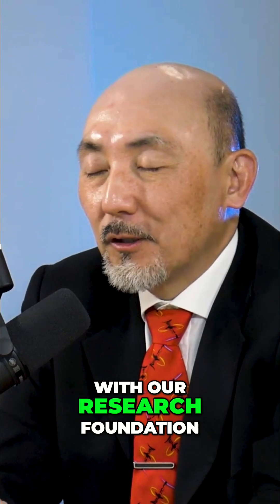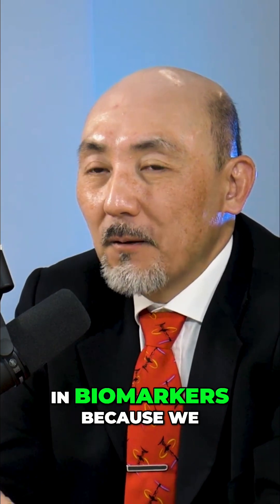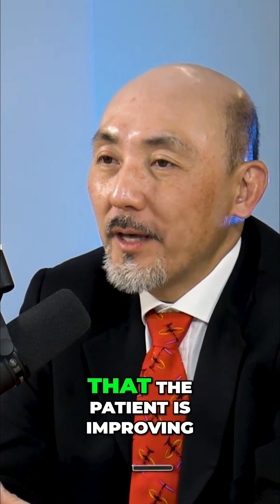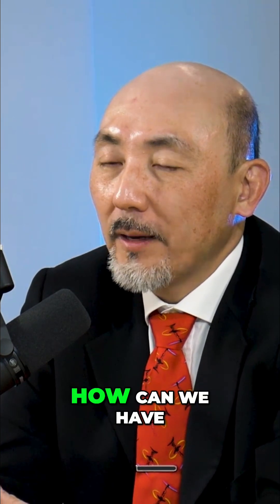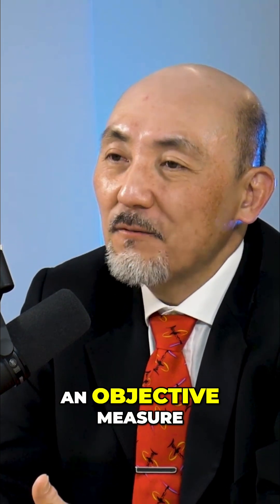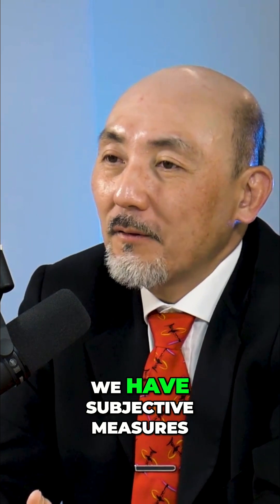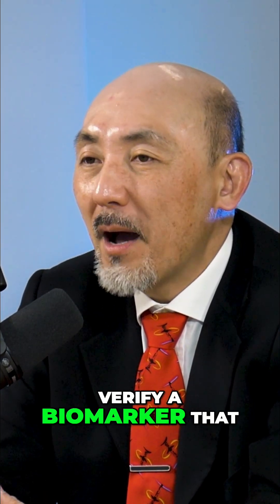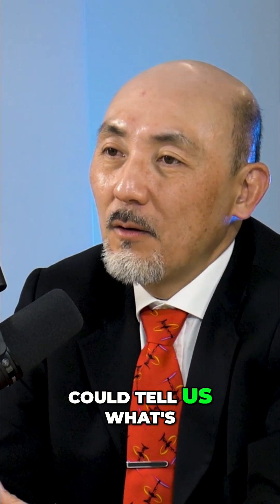Pain Relief Breakthroughs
Dr. Fujikawa explains medical breakthroughs for doctors to measure pain levels in patients.